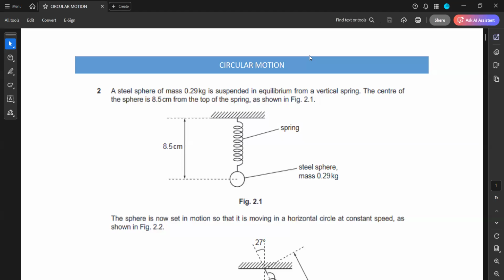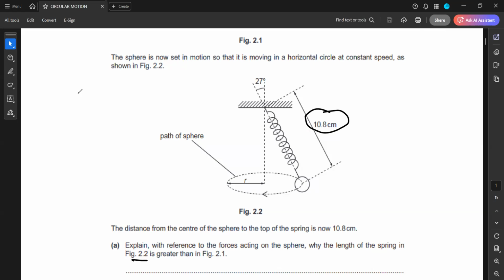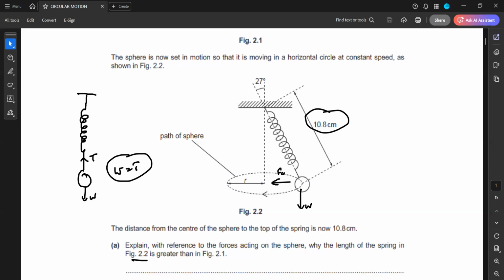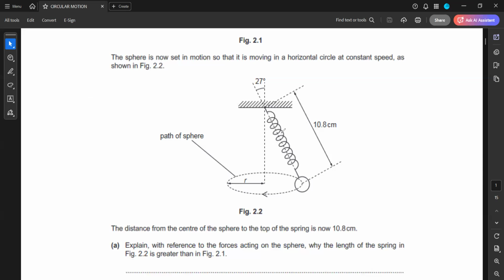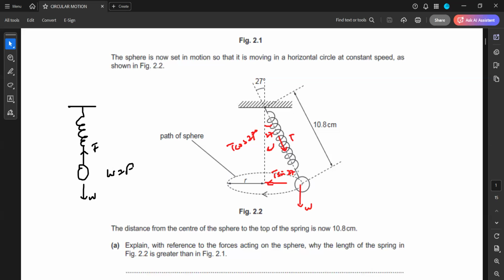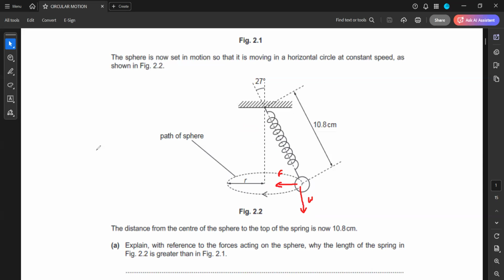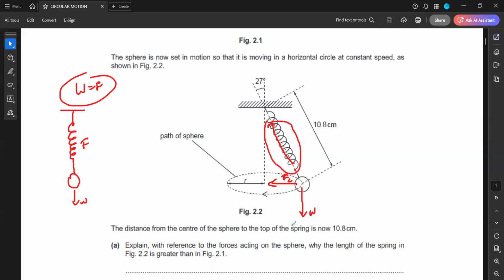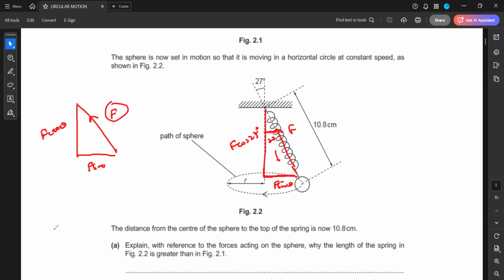Circular Motion Questions A levels Classified Physics